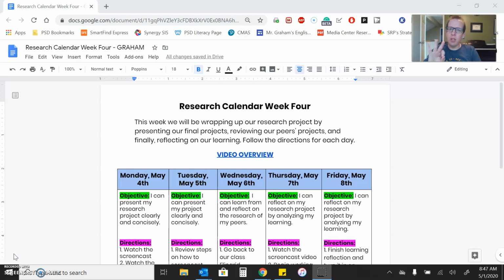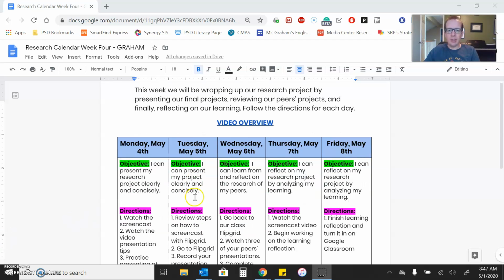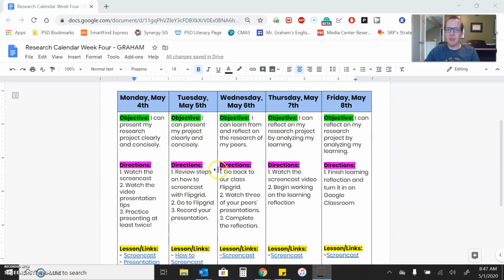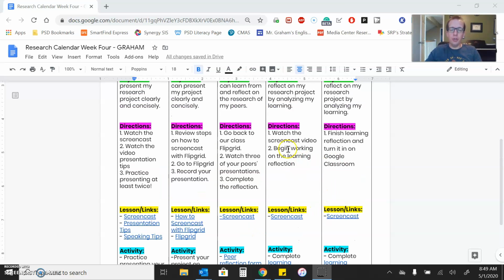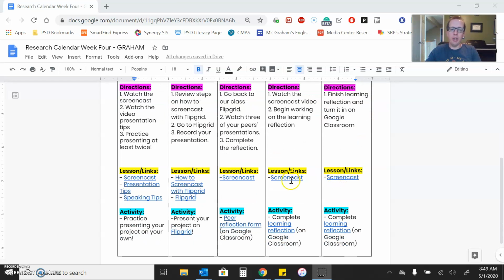Research Week 4 Overview